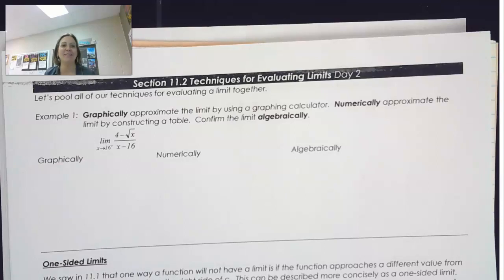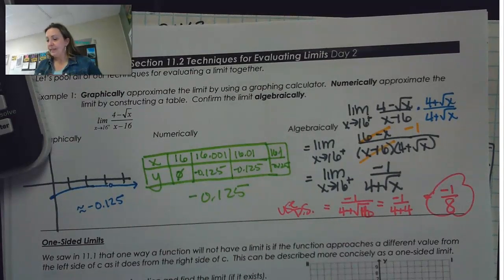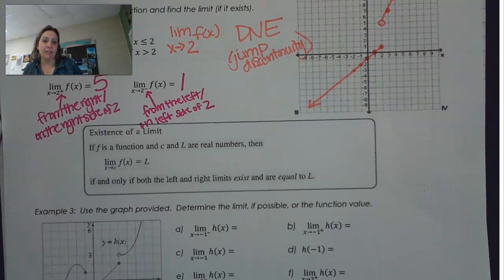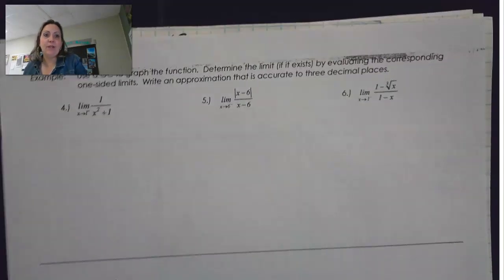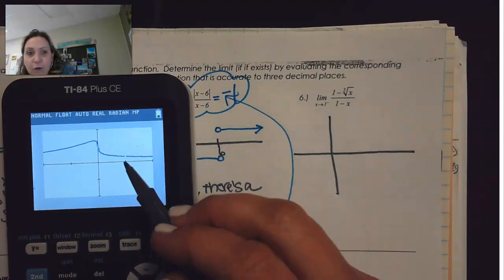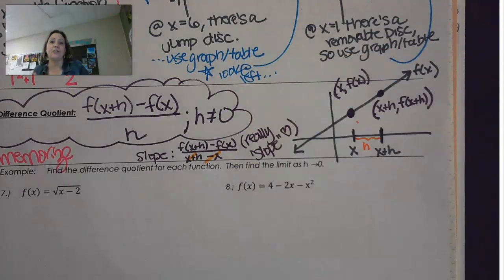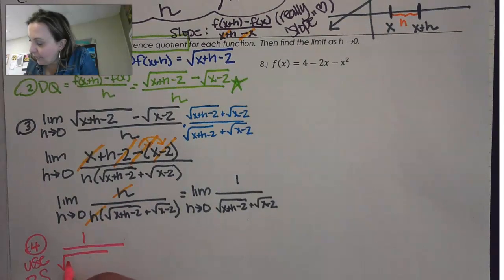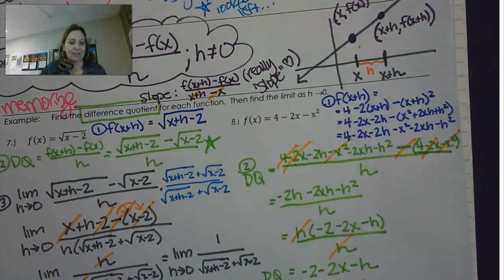HPC 11.2B Video Notes